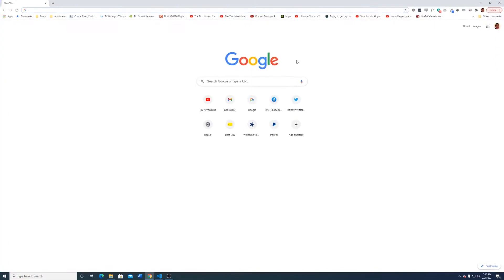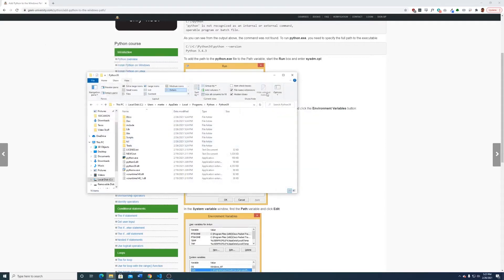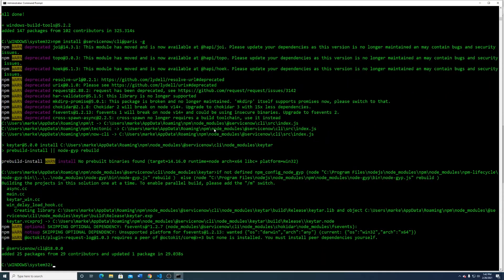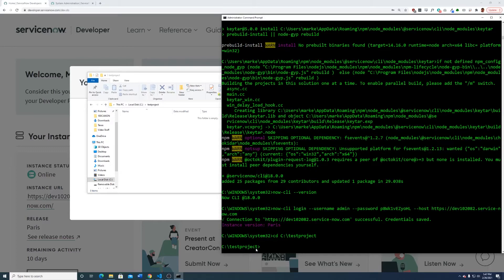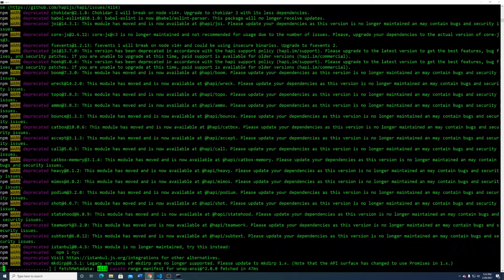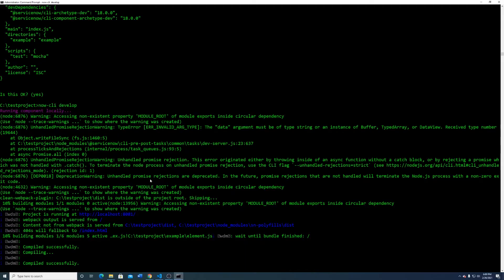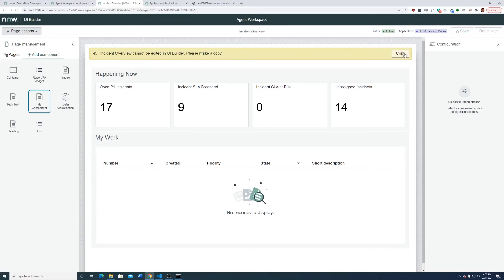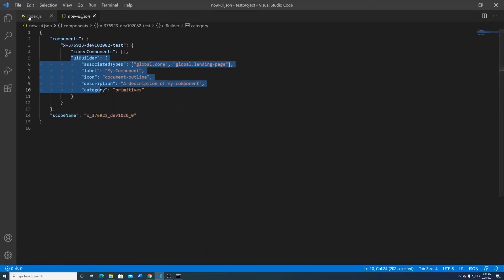ServiceNow Agent Workspace Component Development - Setup Now-CLI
Hi Everyone, this is how you get setup to start writing components for ServiceNow's agent workspace with now-cli. This will run your through setting up Node-JS, now-cli, and many more things.